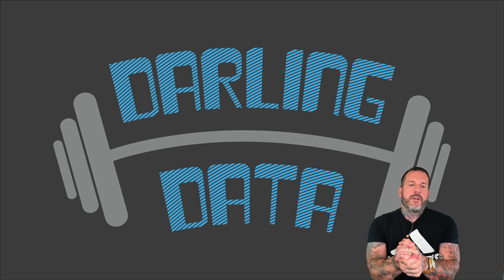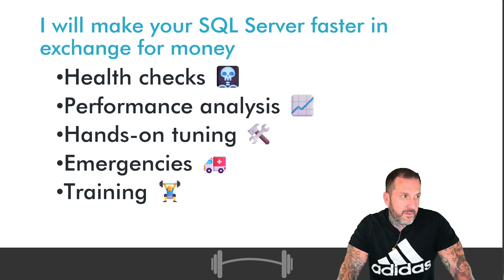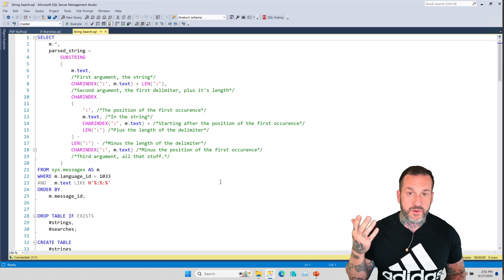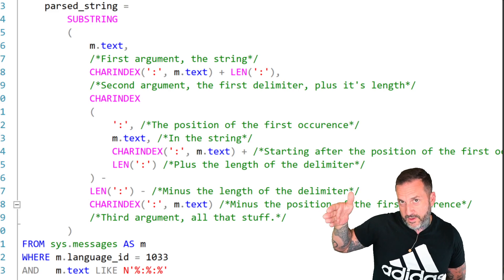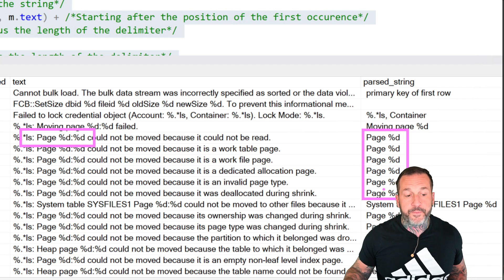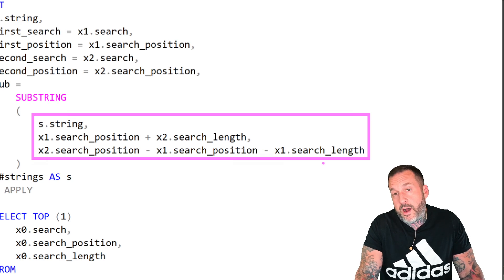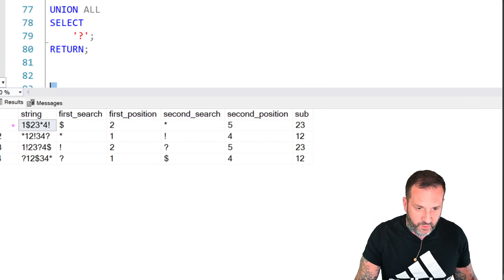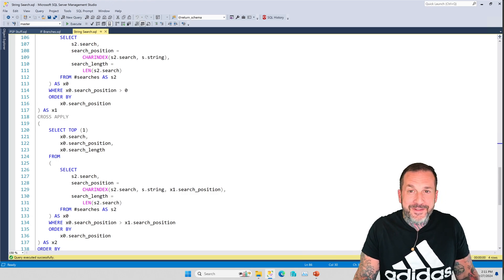Advanced String Searching In SQL Server